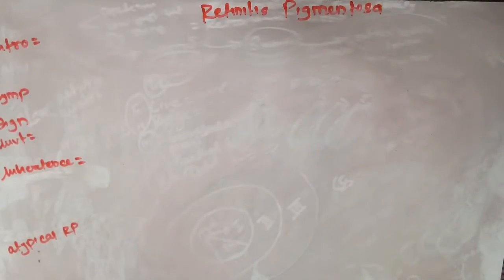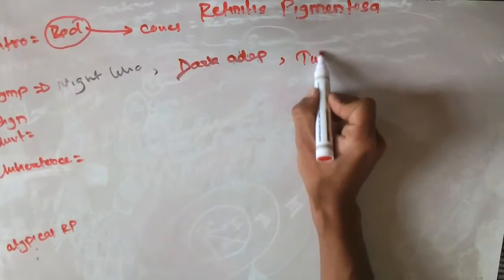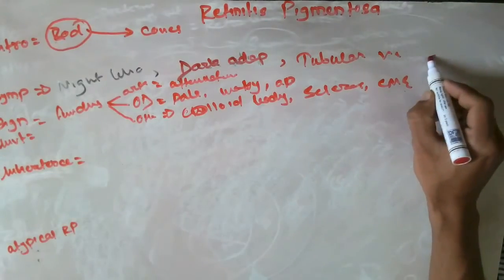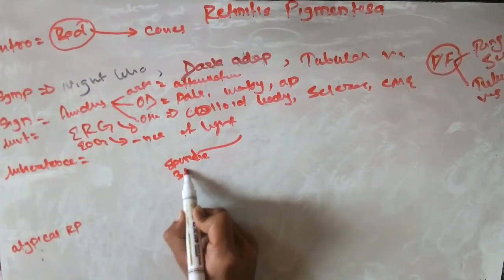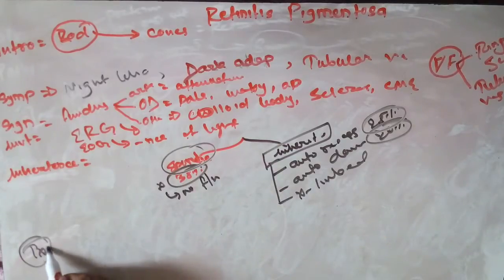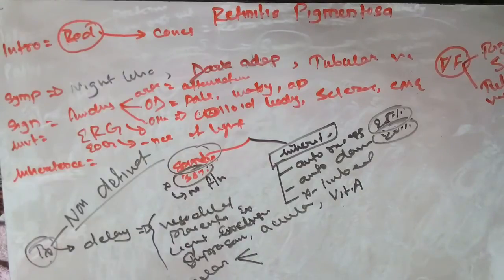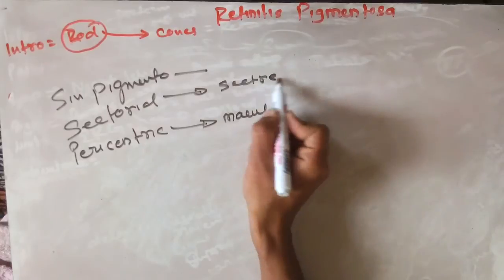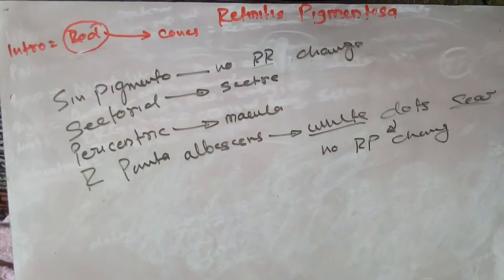RETINITIS PIGMENTOSA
RETINITIS PIGMENTOSA:-types,differences,c/f,diagnosis and treatment